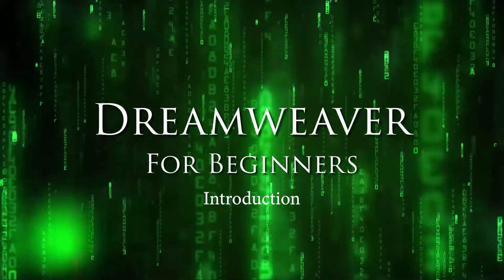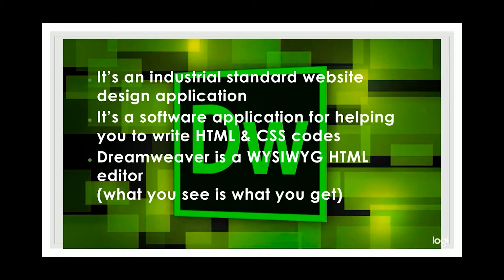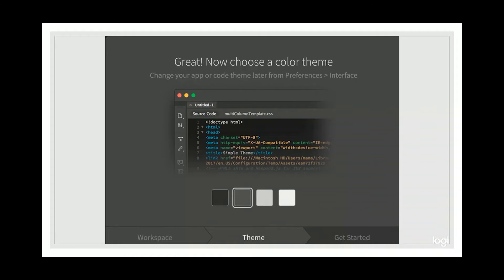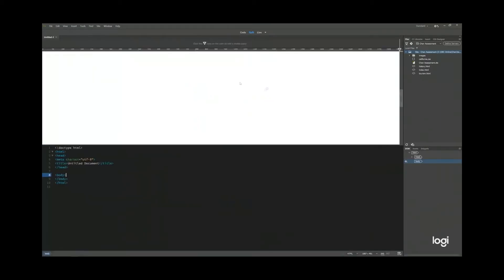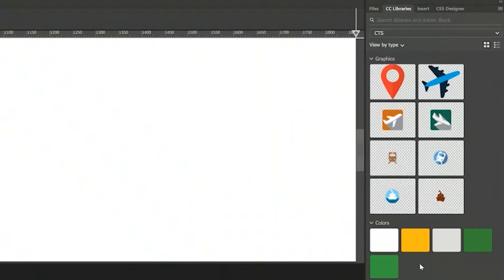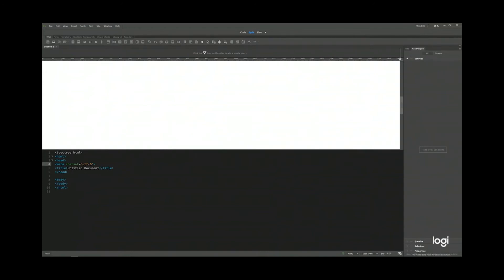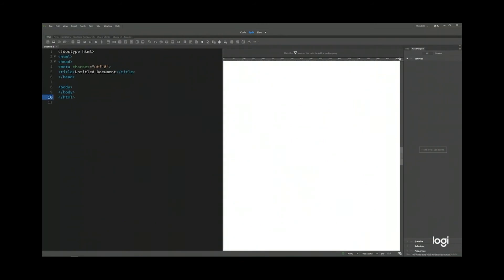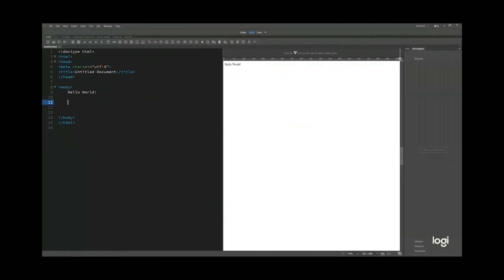Dreamweaver for Beginners — Setting up Dreamweaver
This video will show you how to set up Dreamweaver for the first time.